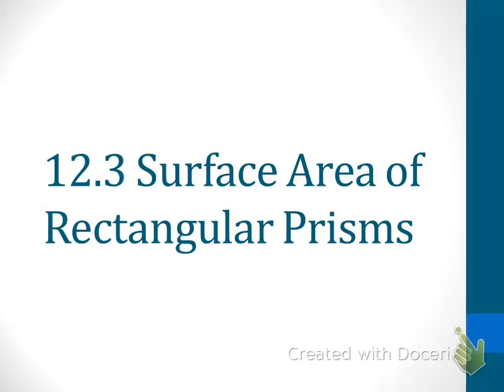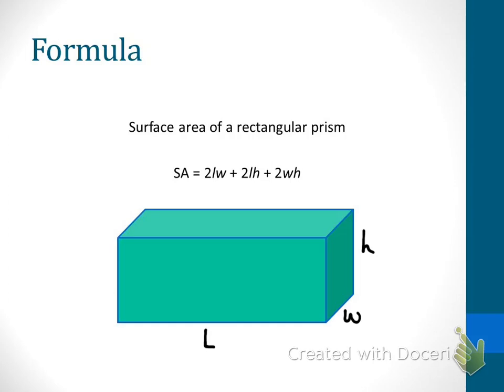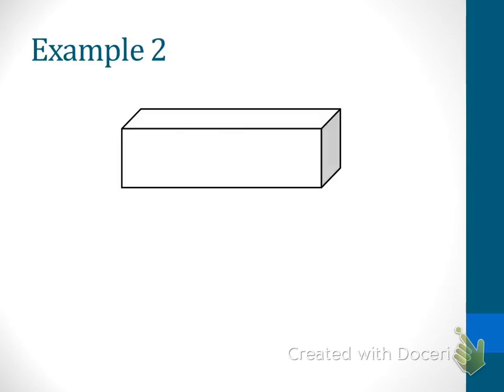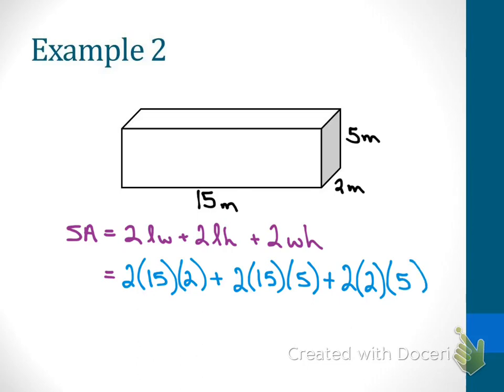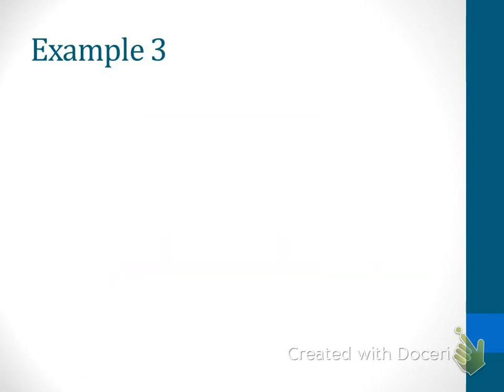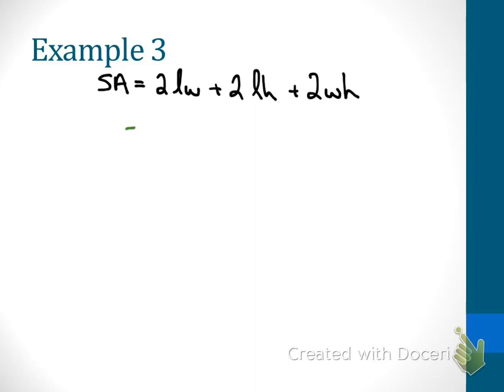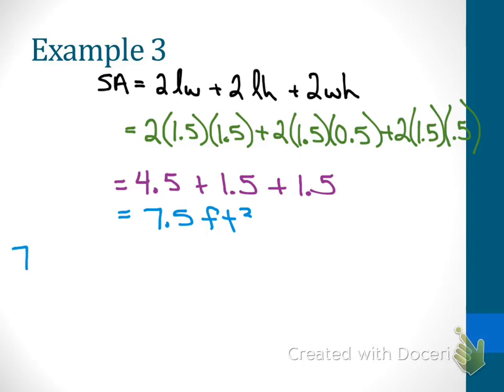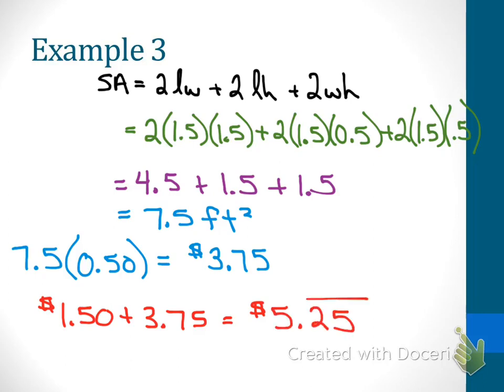12.3 Surface Area of Rectangular Prisms